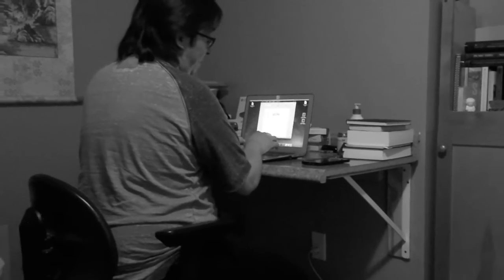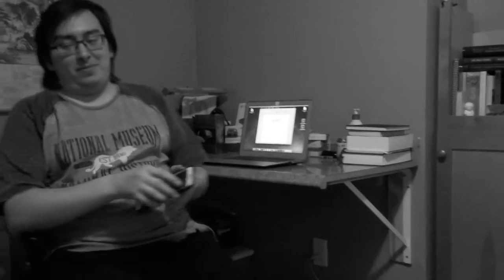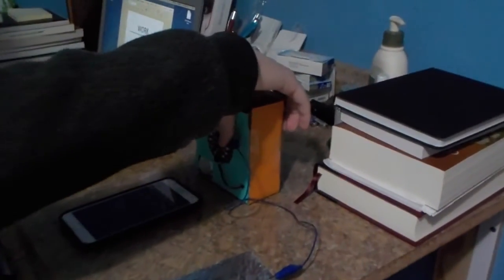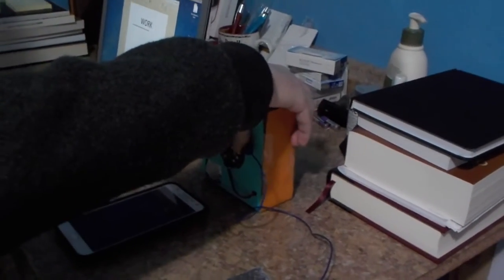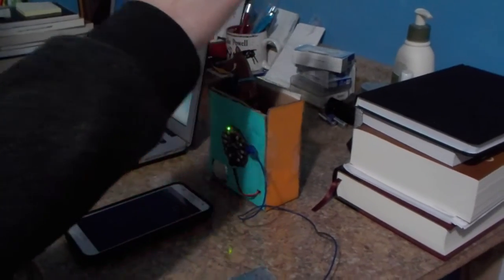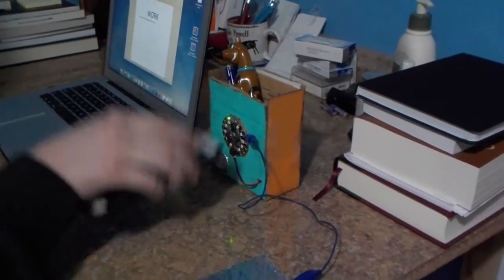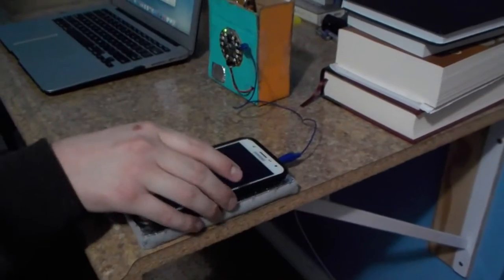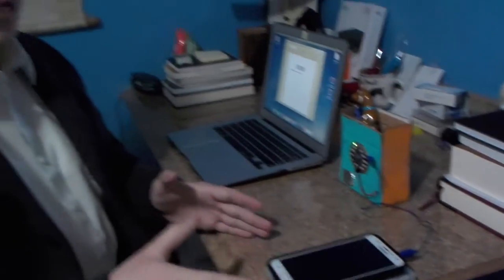Work Distraction Device by Justin